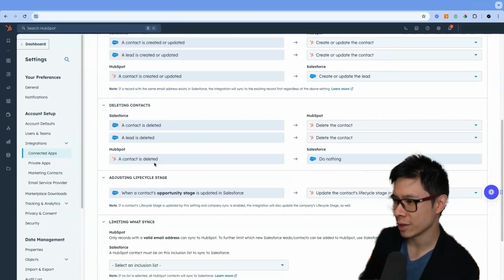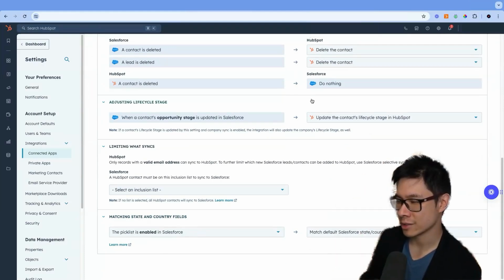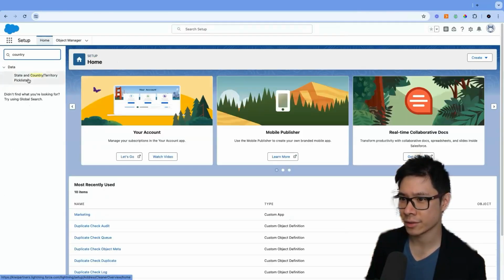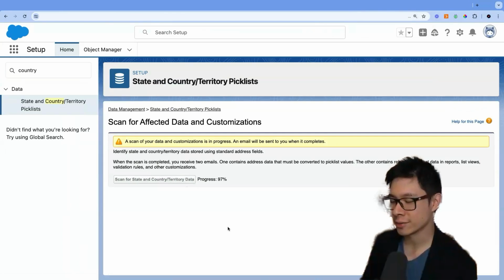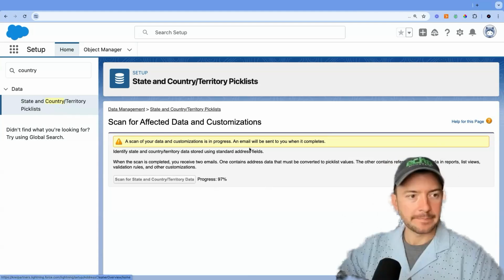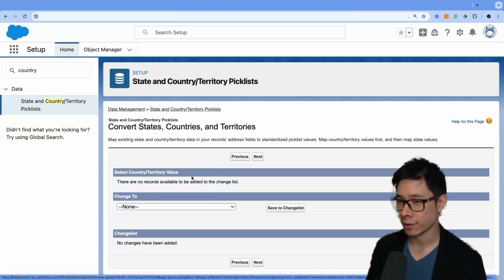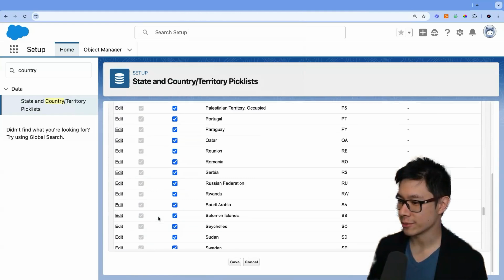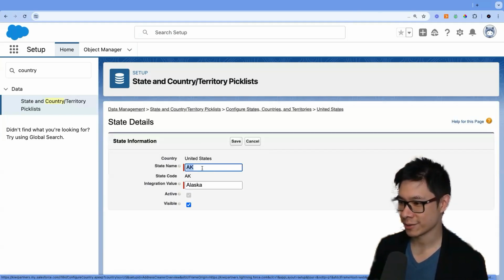How to set up state & country picklists in Salesforce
Are you using text fields or picklists for your state and country field values in Salesforce?

Many people are using text values for these fields, but we usually recommend switching over to picklist values instead. Using text values opens the possibility of having all sorts of inconsistencies in your data. These inconsistencies include:

- Using different spellings or abbreviations (ie. USA vs. United States, or UK vs. United Kingdom)
- Human errors (such as putting in county names instead of country names, our putting in city names in state fields)
- Putting in other non-standard values like "NA", "I don't know", etc.

Switching over to picklist values for these properties will resolve these issues. You will now be able to easily run reports like "leads by state" or "customers by country" without having to manually do lots of data cleaning every single time.

But how do you standardize and switch over all this address data on all your existing Salesforce records? Our ClearPivot teammate Andrew Chao Daongam walks through how to do it here.